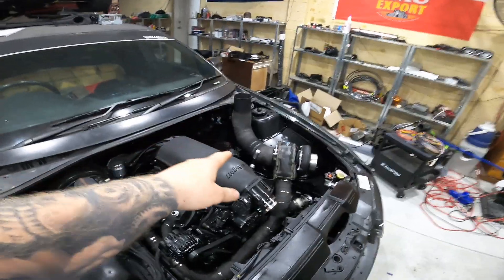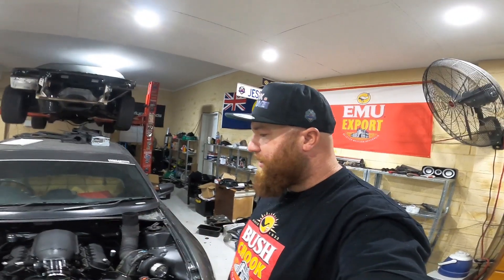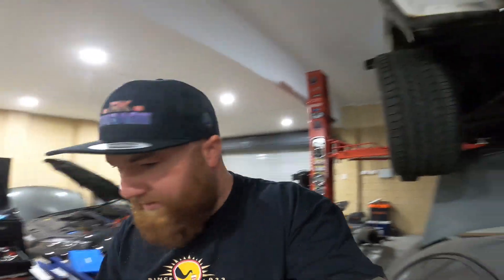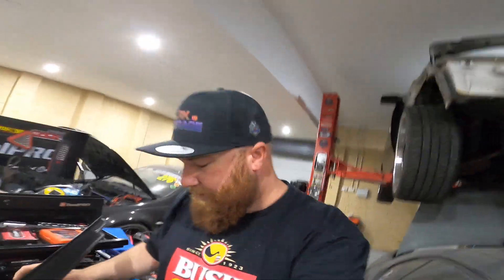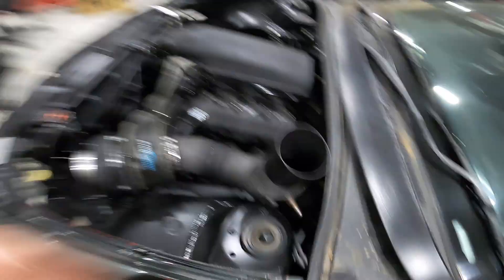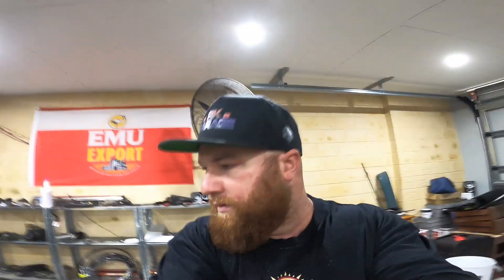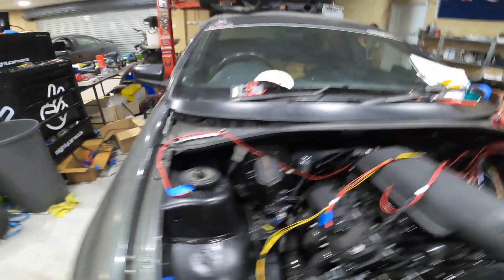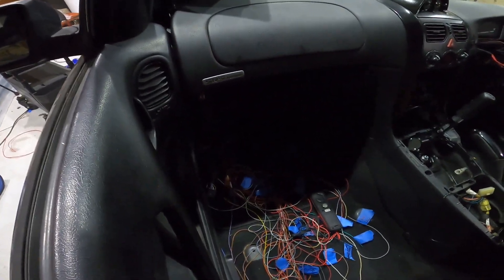VY V6 TURBO Ecojet Build- Wiring In The Relays, All Accessories & Ecu Harness Into The Car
Hey Guys!
In this video we get all the new relays wired in to power and ground along with to there out going locations!
Wire in all the new in cabin acessories/switches/gauges!
Start to wire in the new engine harness to the ecu!